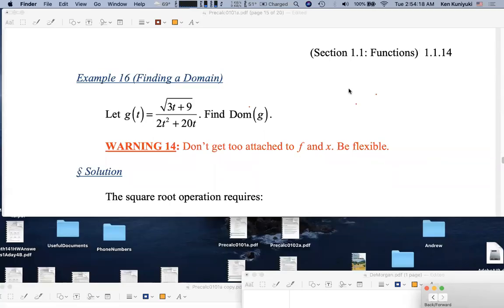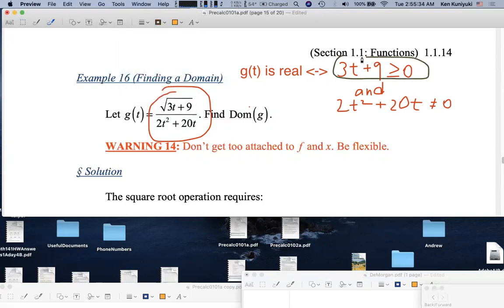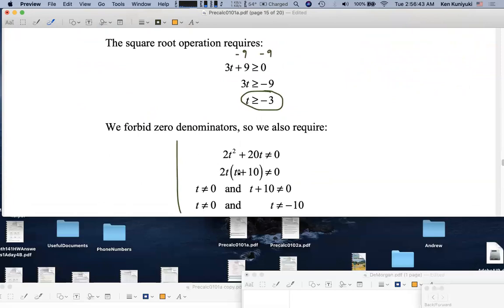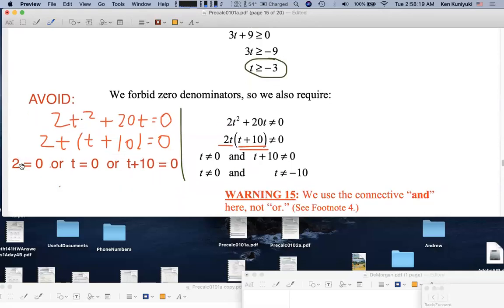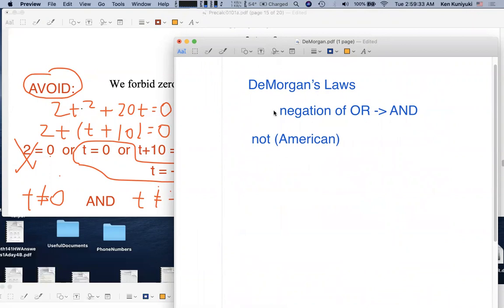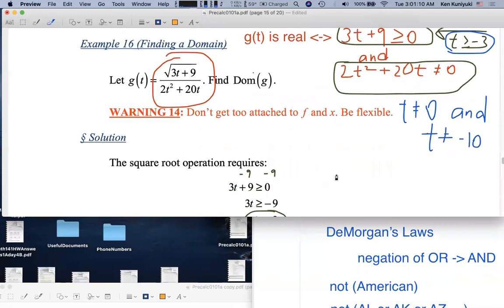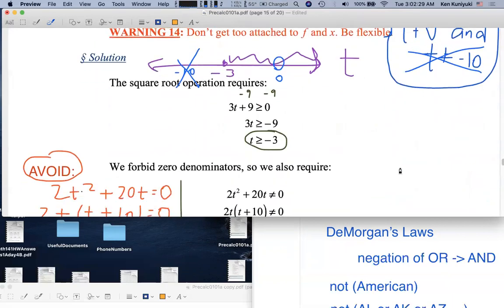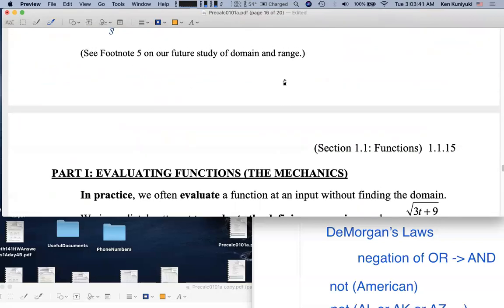Math 141, Day 5, Part 5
Section 1.1: Functions: Finding Domains II